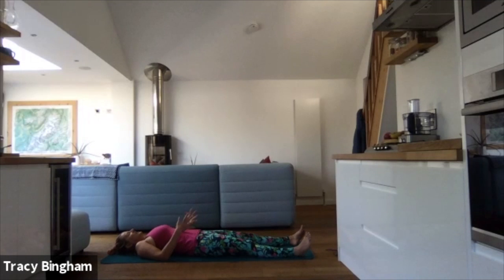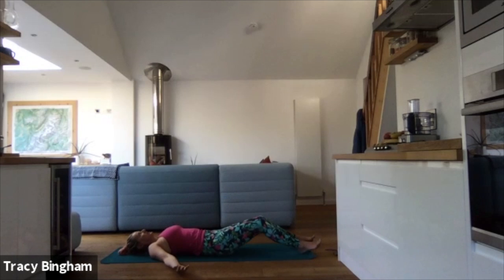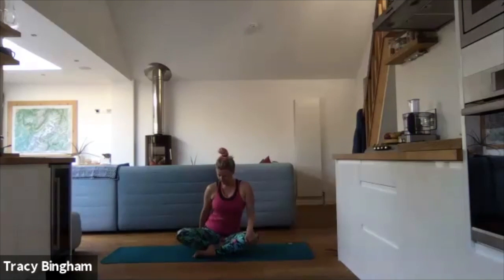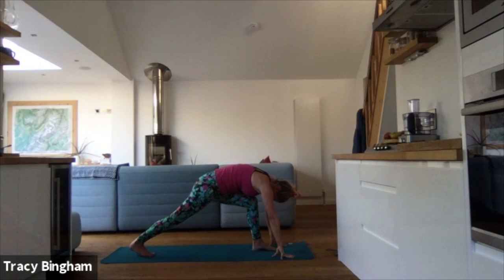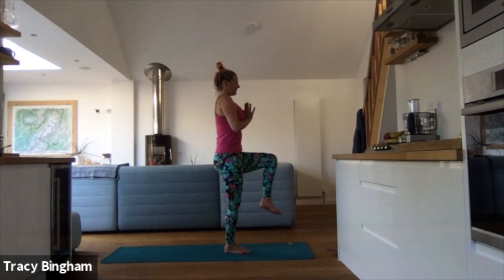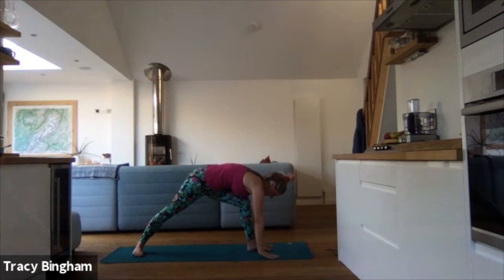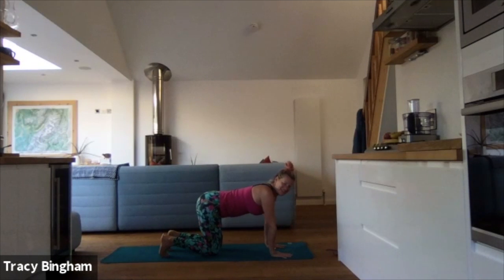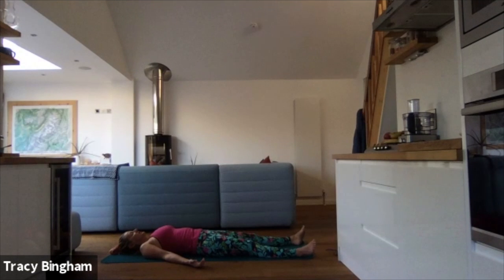Yoga Flow - 60 Minutes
This is the live Yoga Flow class from Thursday 23 April and proves I am human!  I totally messed up where I was with my plan in the middle of class after I was distracted by a pesky mosquito that decided to pop in and have a nibble on my foot!  Other than that, this class is focussed on core and the deepest core muscle of them all, the psoas muscle.  The psoas is right at the center of all our movement connecting the upper body with the lower body, a supple and connected psoas will give strength and balance to all your movement.

As always if you need to rest, then rest, if something doesn't feel good don't do it or adjust to suit your body and any questions, please leave a comment and I'll respond or send me a message.